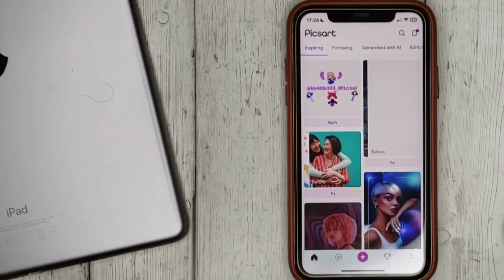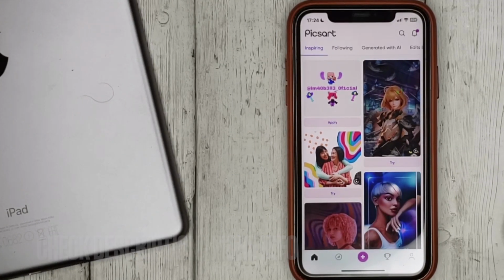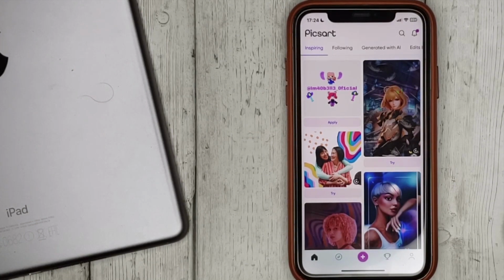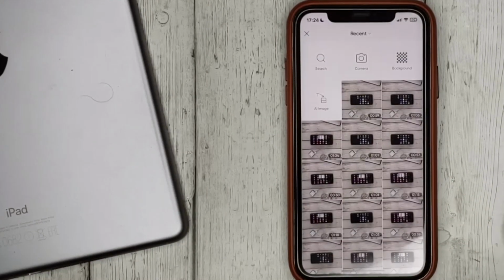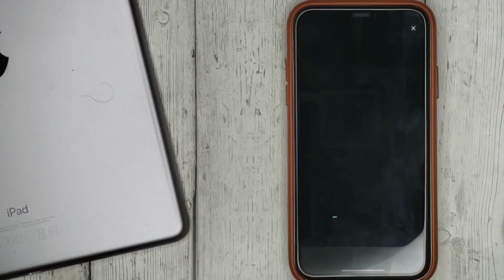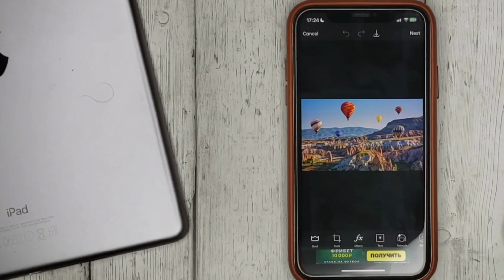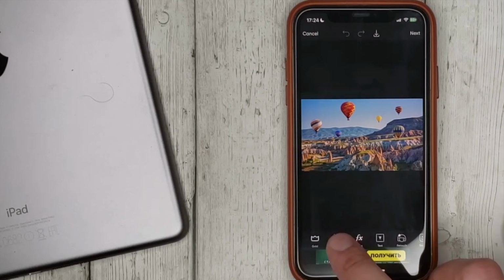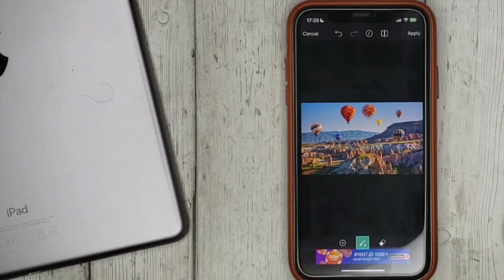✅ How To Clone An Object On A Photo In PicsArt 🔴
About this product:

PicsArt is a Miami, Florida-based technology company that develops the PicsArt suite of online photo and video editing applications, with a social creative community. The platform allows users to take and edit pictures and videos, draw with layers, and share the images on PicsArt and other social networks.